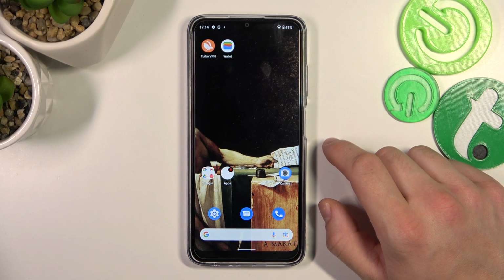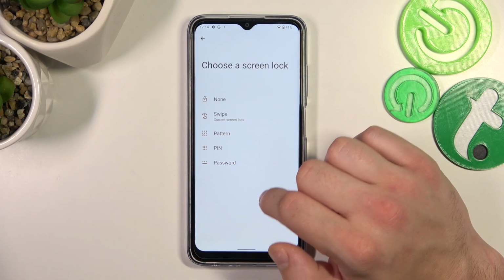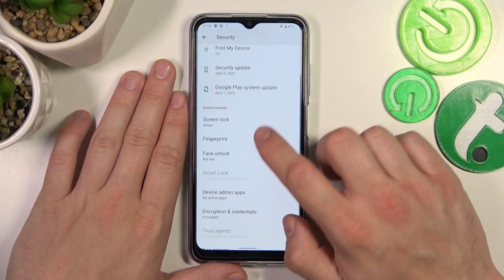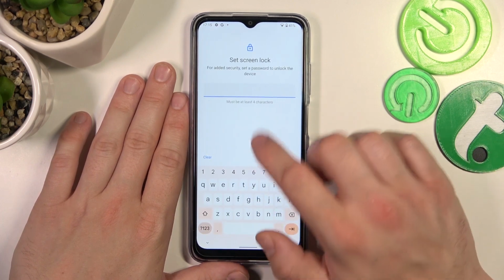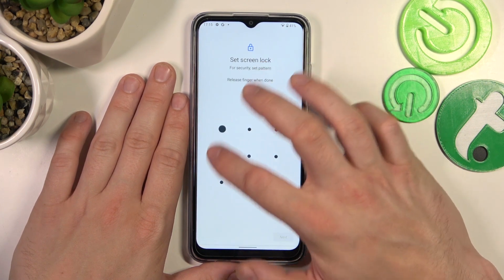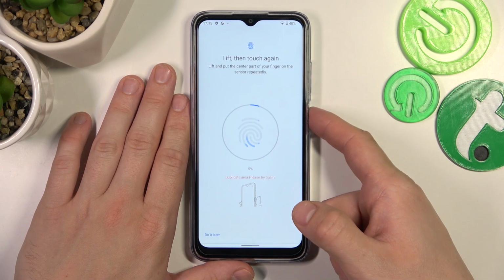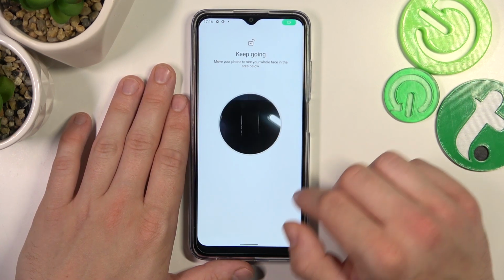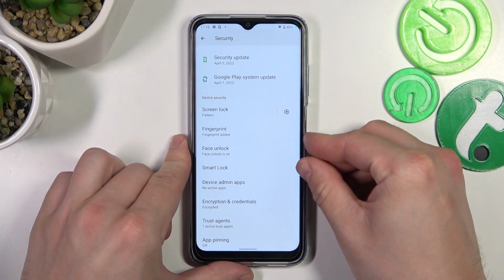How to Find All Unlock Methods on NOKIA G22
Find out more info about NOKIA G22:
Hi! This video shows you how to explore and set up the unlock methods on your NOKIA G22, whether you prefer facial recognition, fingerprint scanning, or the traditional method of using a PIN or pattern.

How to find all unlock methods on NOKIA G22? How to check all unlock methods on NOKIA G22?